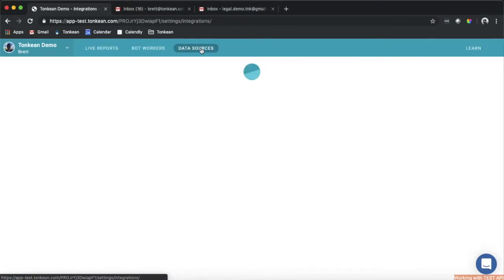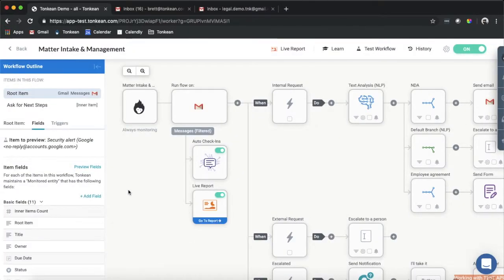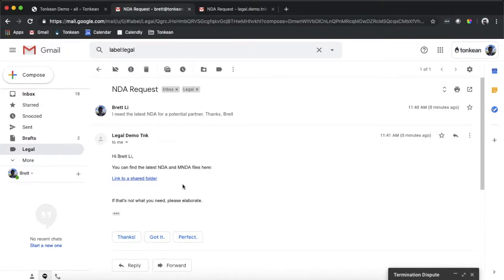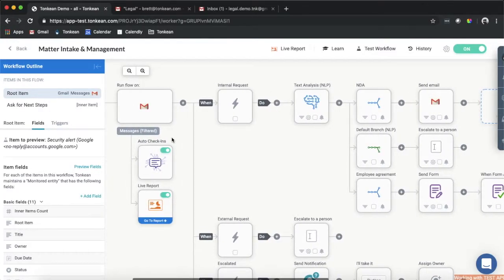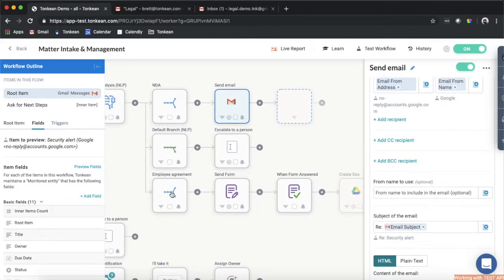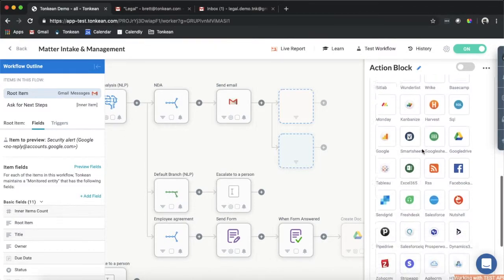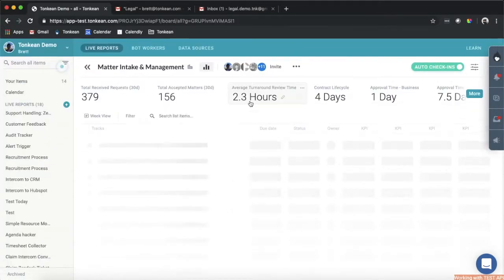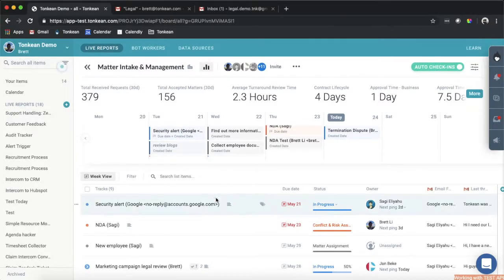Tonkean | Matter Intake & Management Demo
There are many departments that corporate legal teams interface with, which typically results in many channels for matter intake. This makes it difficult for legal teams to manage their work and make sure nothing falls through the cracks. Tonkean's human-centered process orchestration platform connects systems with people to provide a central and intelligent way of managing matters.